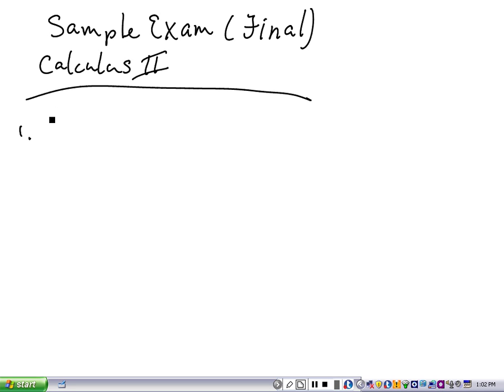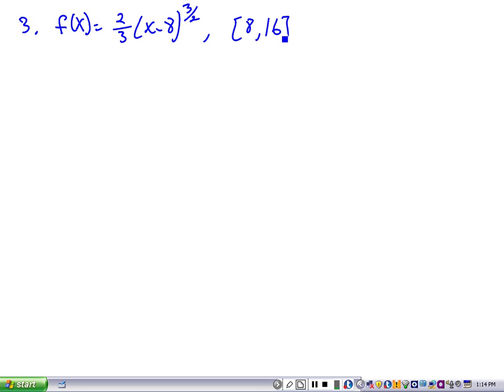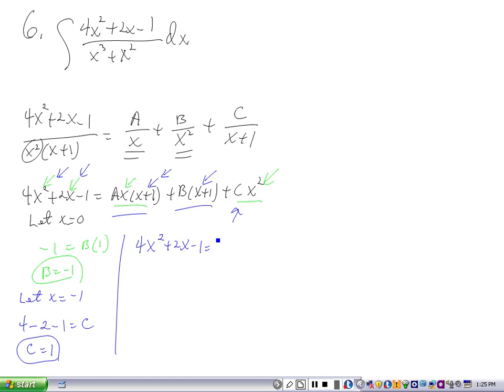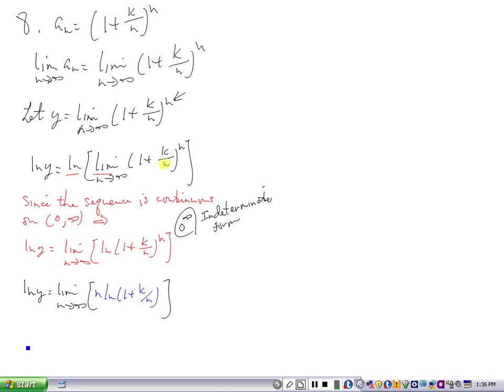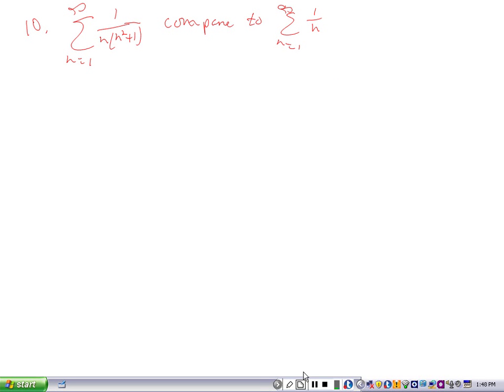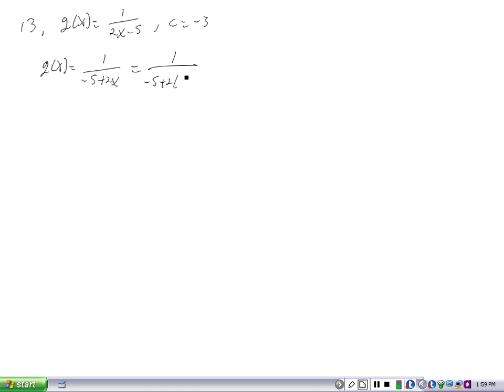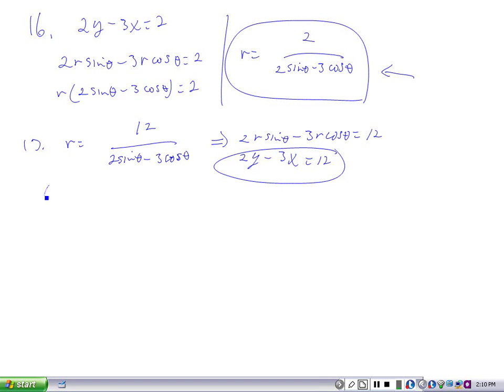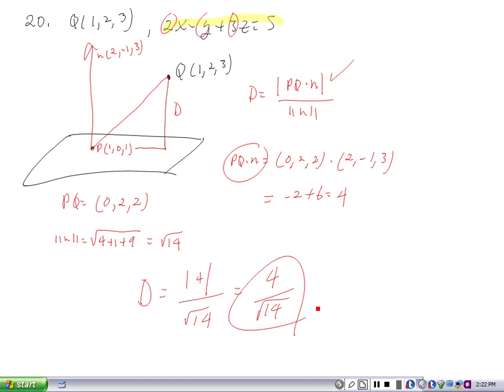Cal II Sample Final Exam